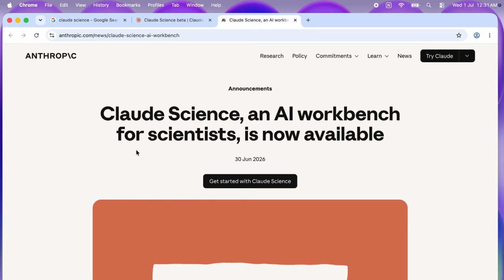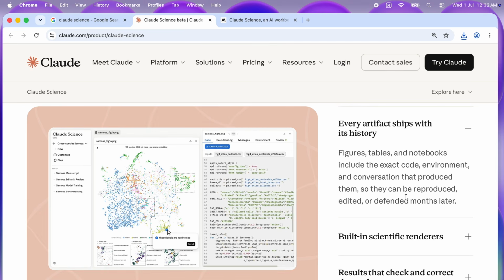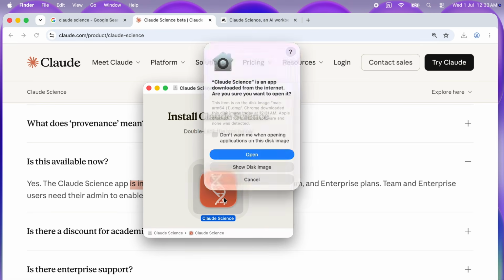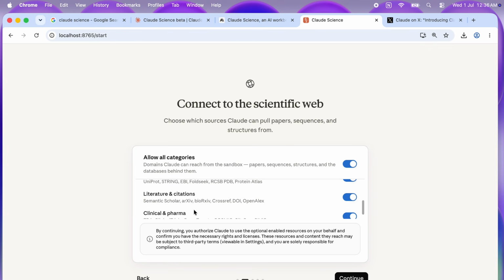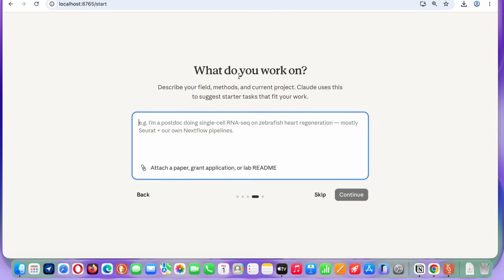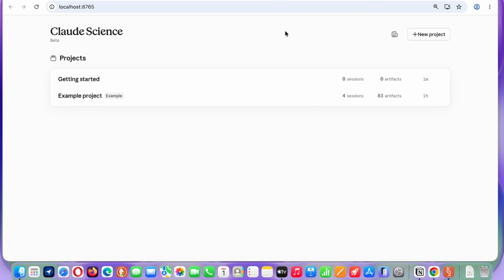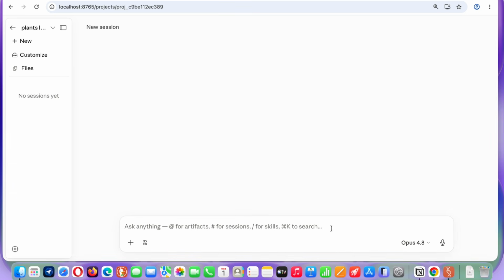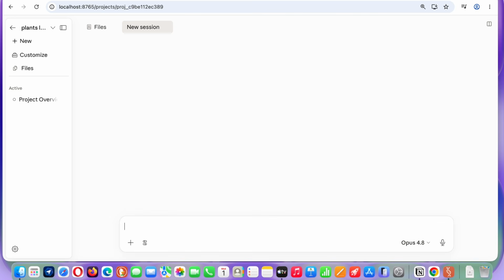How to Install Claude Science App on Mac OS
In this tutorial we will see how to download and install Claude ai science app on macbook mac os